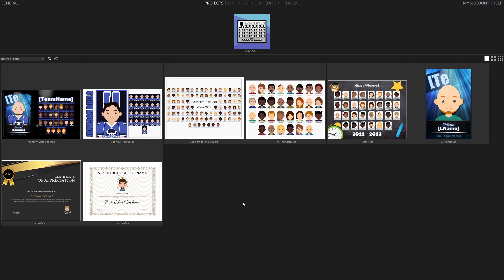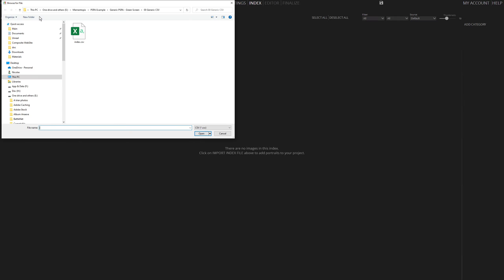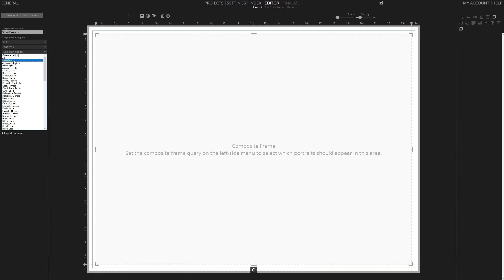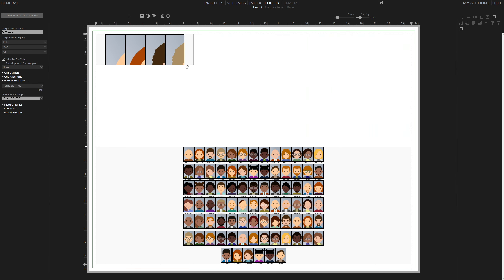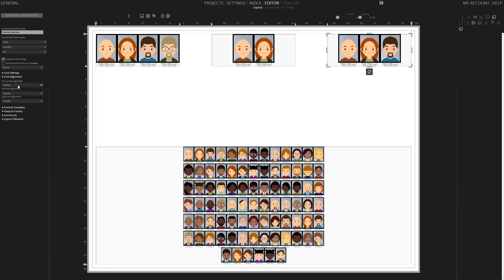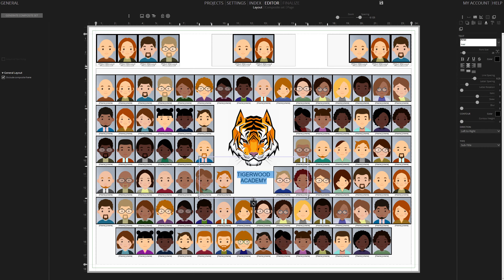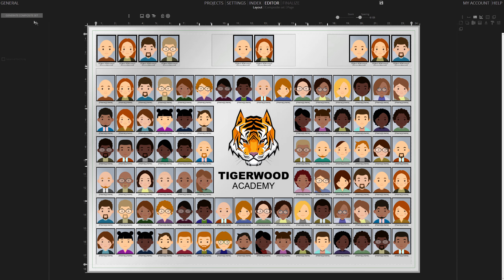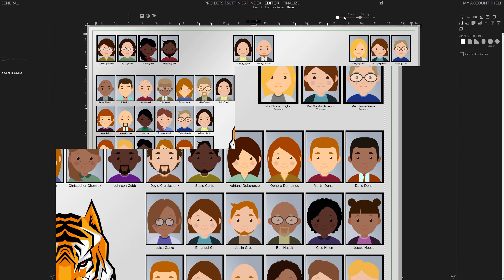Fast, Easy, and Stunning School Composites: Maximize ROI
In this tutorial, learn to create a school composite quickly. We start with project setup, page size configuration, and student data import using a PSPA file. The process includes editing student portraits, building separate composites for students, staff, teachers, and the Principal, with customization options for each. Key steps like adjusting frame sizes, grid alignments, and adding school logos and text are explained.

The tutorial also covers enhancing visual appeal with background images and spacing adjustments. Concluding with generating and reviewing the final composite, this guide is perfect for creating a professional and cohesive school composite.